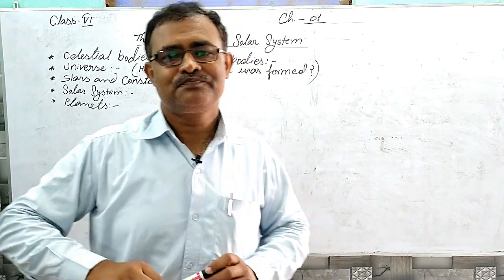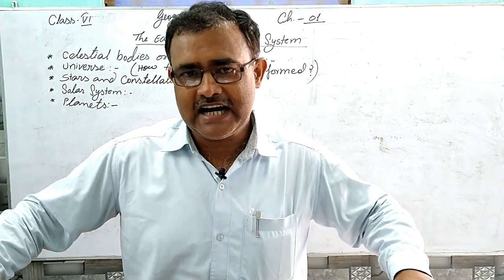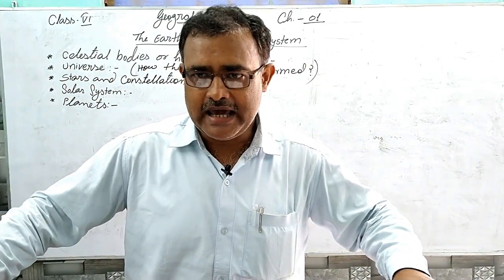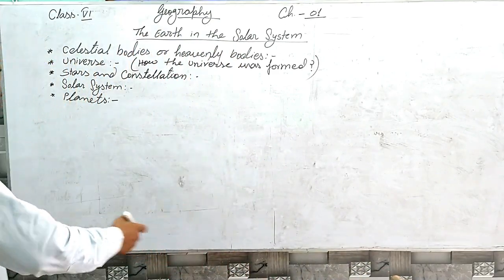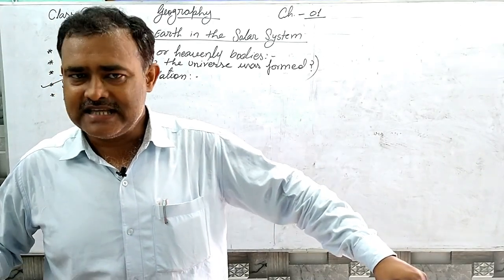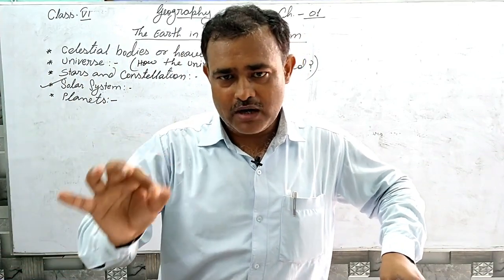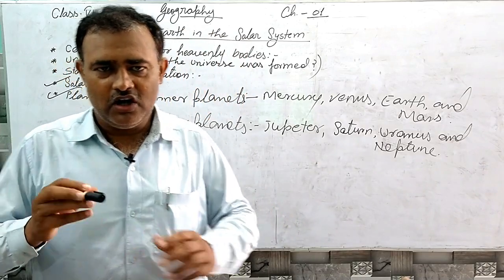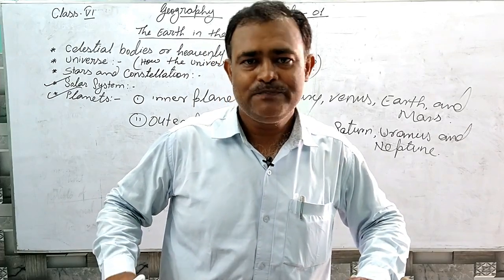class 6 geography ch 1 solar system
Xavier online classes provide free education to all the students from class VI to Xth for CBSE, ICSE and other state board examination. Online classes have been initiated to keep geniosity of the students updated with lots of information and guidelines.
* Video classes for XIth and XIIth will also be uploaded shortly.